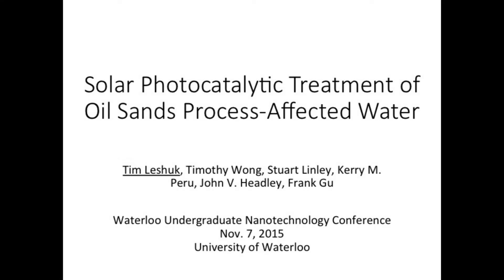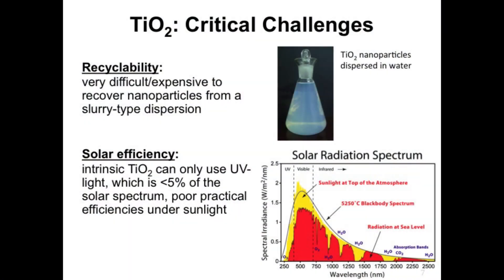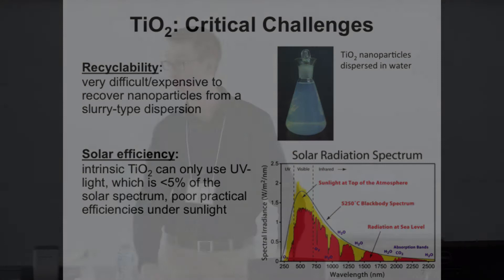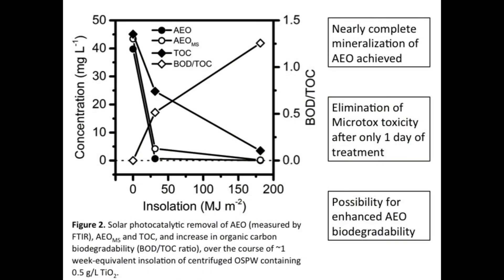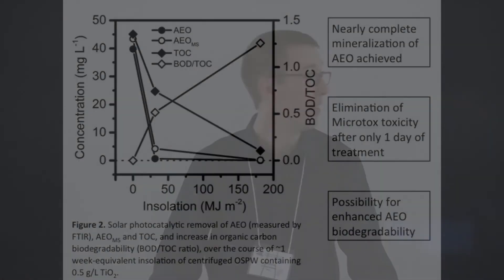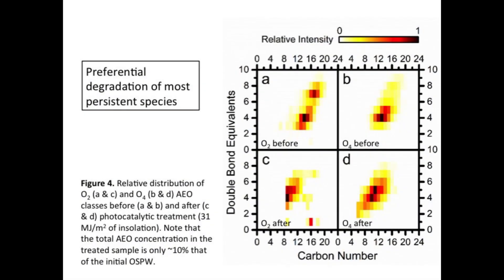WUNC 2015 - Photocatalytic Water Treatment - Tim Leshuk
One of the most significant environmental challenges faced by Canada is the cleanup and reclamation of land and water used for, the storage of tailings ponds. Tim hopes to address this problem by the use of titanium dioxide nanoparticle photocatalysts. The superparamagnetic properties of this particles can then be used to extract them from the solution.

Tim Leshuk is a PhD student in Professor Frank Gu's lab.

Gu Lab Description: Our laboratory specializes in the development of self-assembled polymeric nanoparticles for the delivery of conventional small molecule therapeutic agents. Our technology aims to improve the therapeutic index of currently available drugs by optimizing their efficacy and toxicity, and to improve the solubility and stability of drug entities that have been stalled in preclinical trials because of suboptimal biochemical properties.